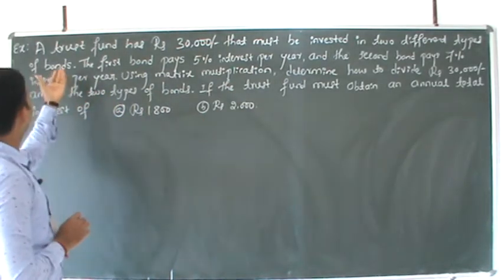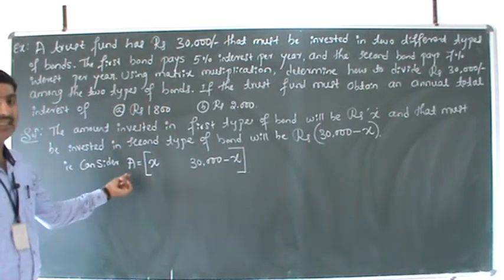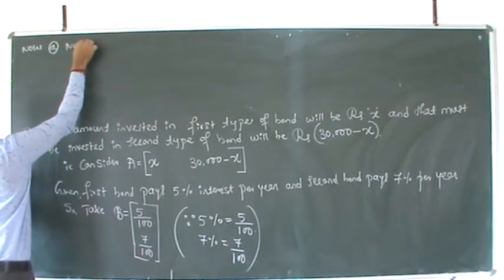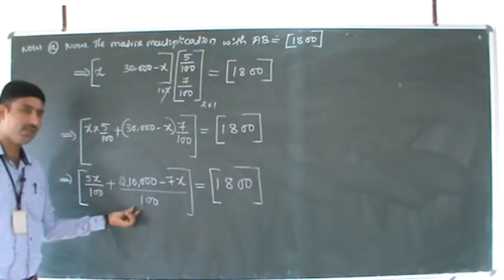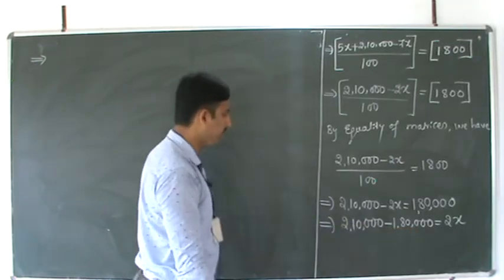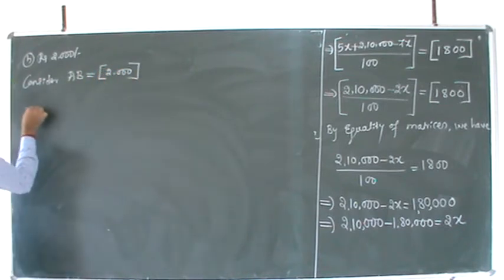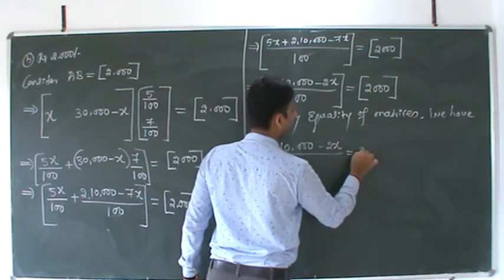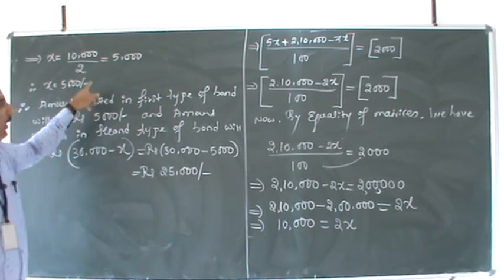2ND PUC-MATHS || MATRICES || LECTURE-17 || BY PROF: SRIRAM BHAT